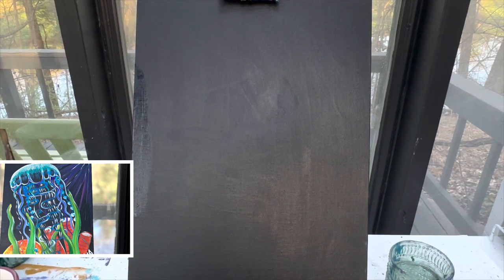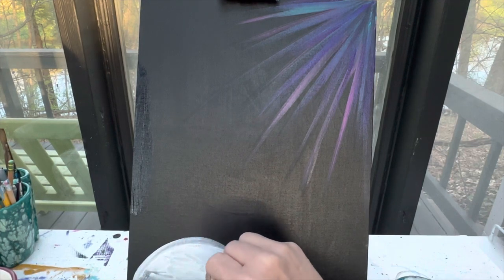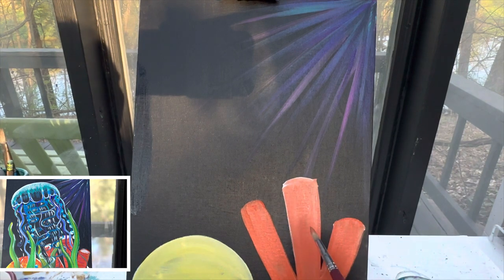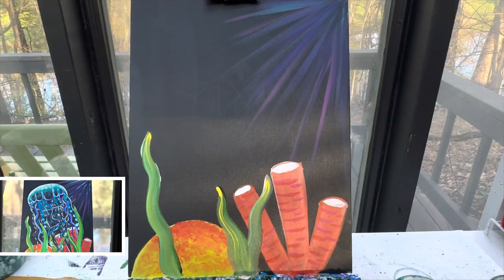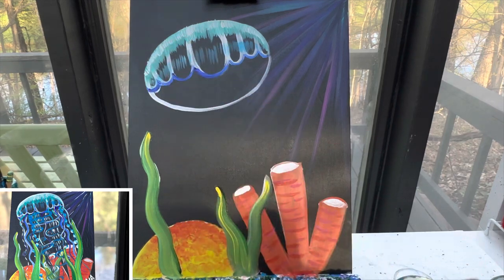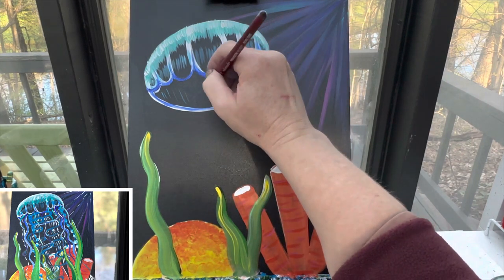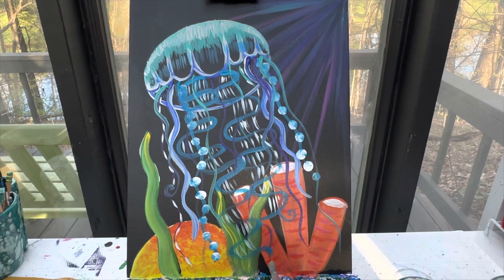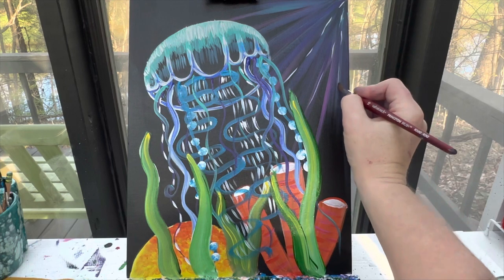Jellyfish and Coral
The brushes I use are a 1” flat brush, a #10, 6, and 1 round brush
The heavy body acrylic paint colors I use are:
pink, orange, yellow, green, blue, teal, light blue, purple, white, and black.

Extra coral ideas here!!